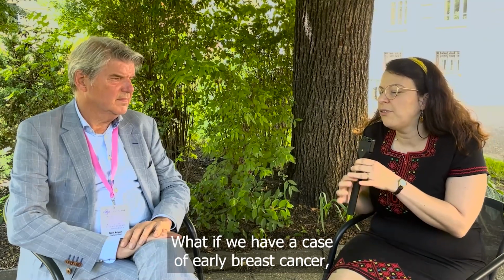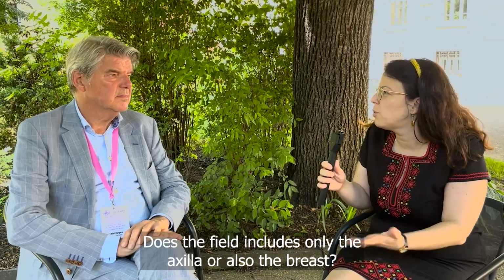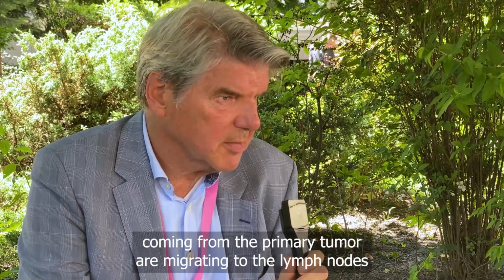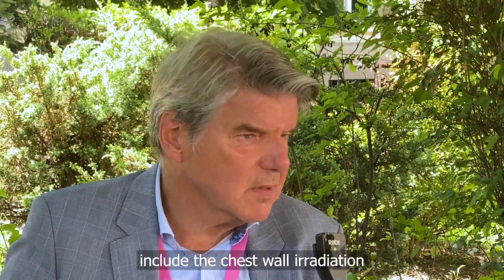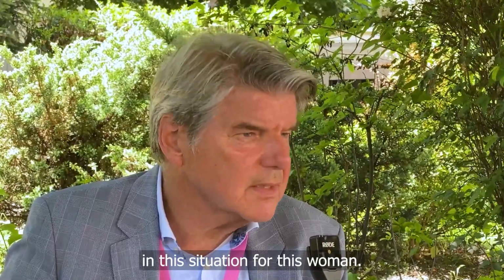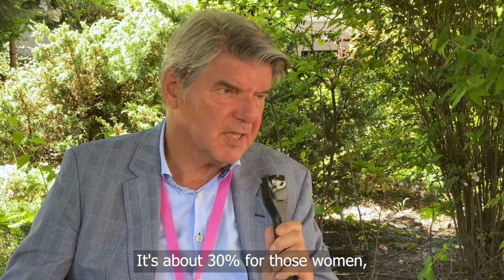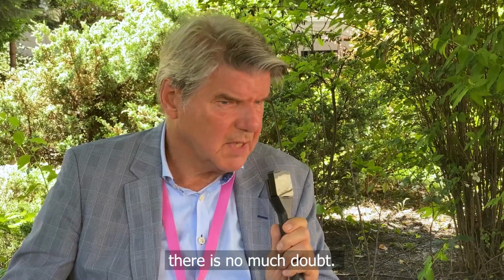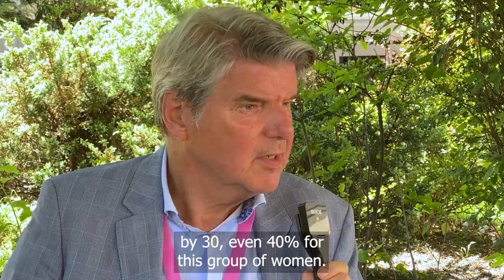Prof. Emiel Rutgers on radiotherapy of the breast and the axilla, genetic testing and the GYNOCARE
Watch the interview of Prof. Emiel Rutgers taken from Dr. Mariela Vasileva on radiotherapy of the breast and the axilla, genetic testing and the GYNOCARE meeting Sofia.